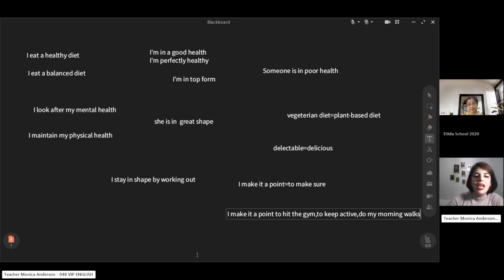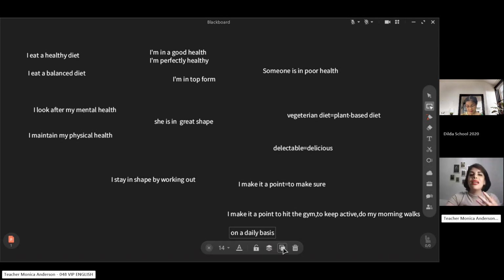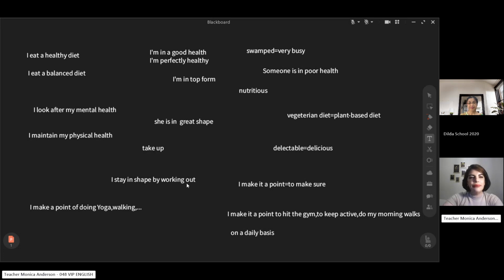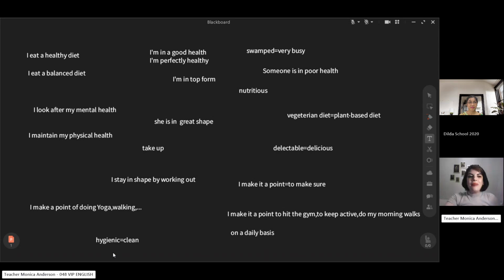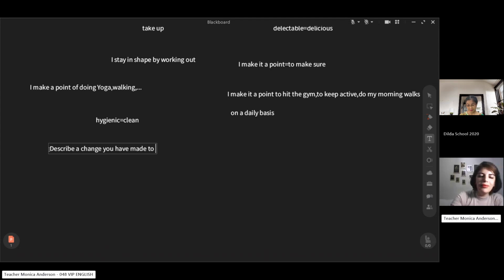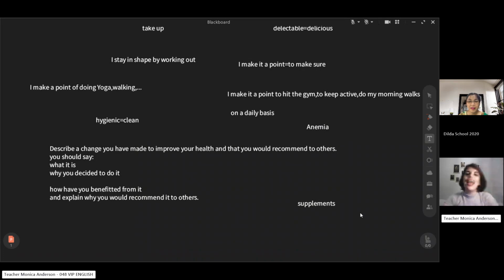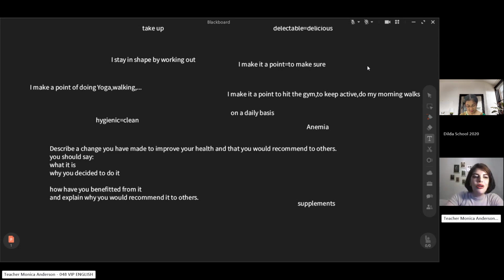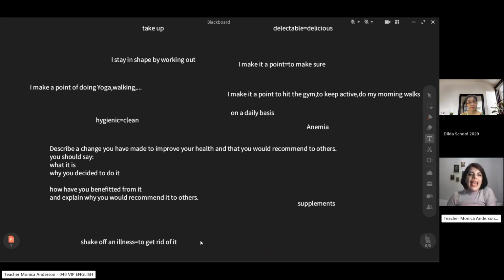Class recording DungLH July10